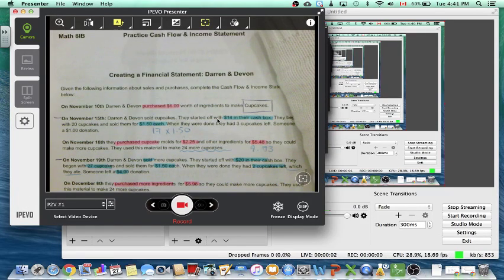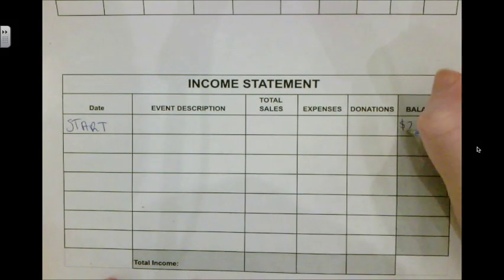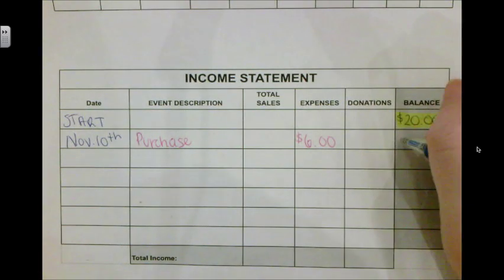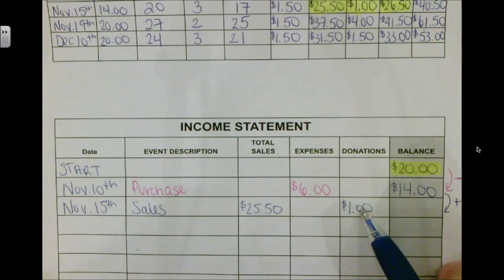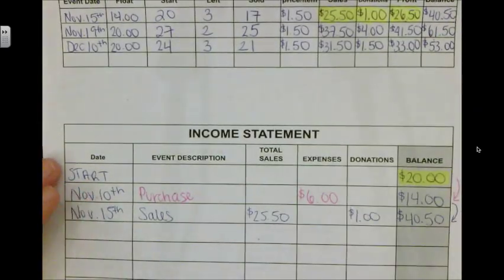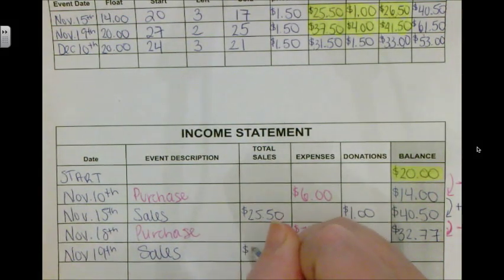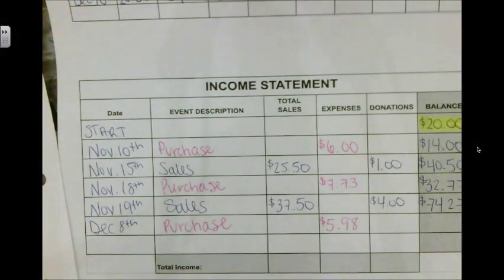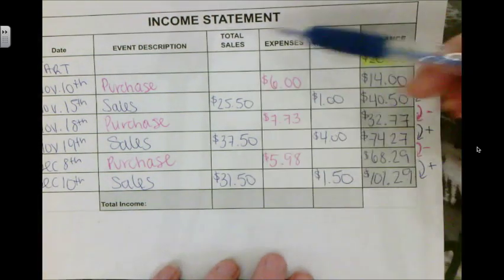Chelsea Thomson Live Stream